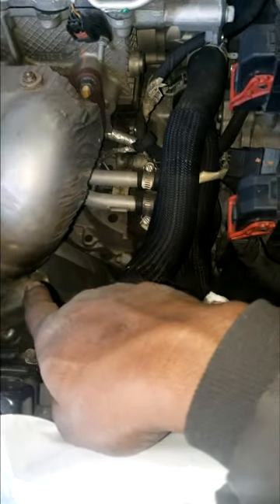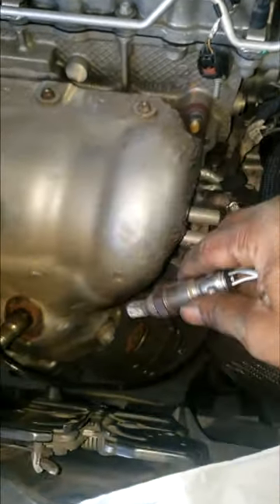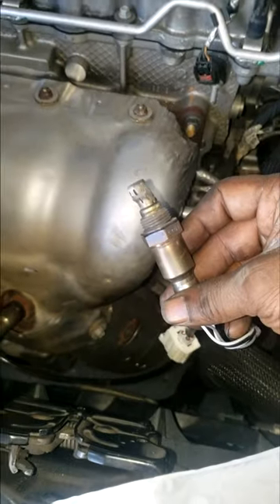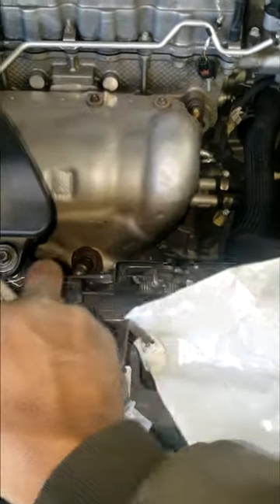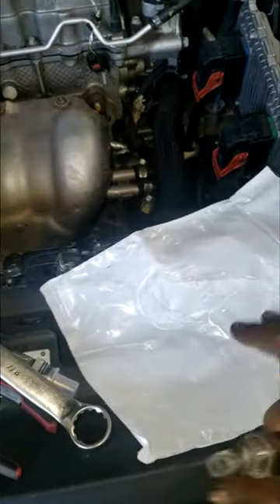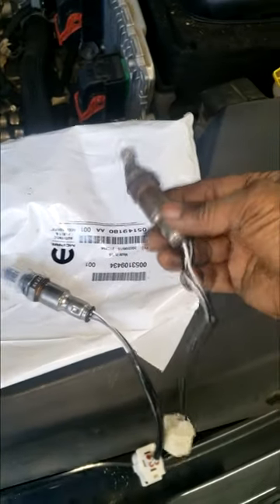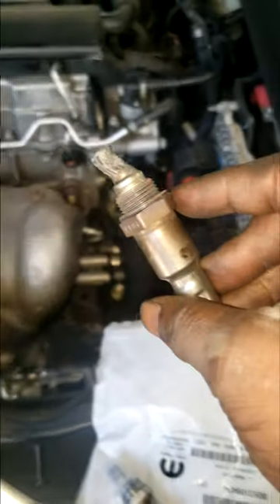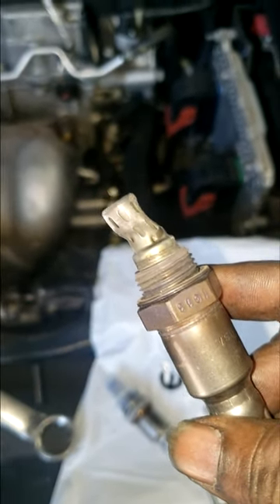Here's why this car came back as a COMEBACK RECHECK on me.